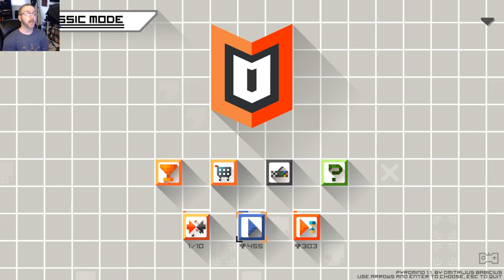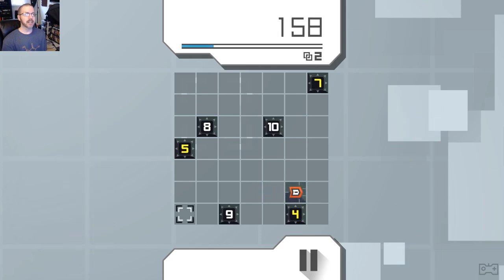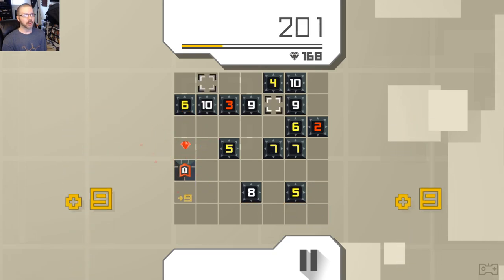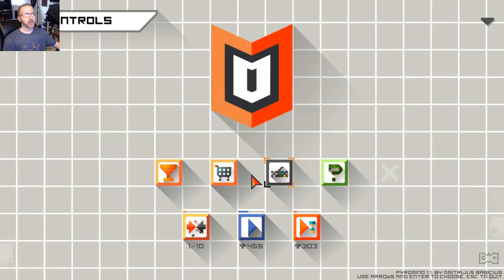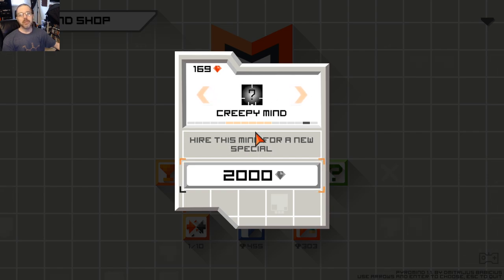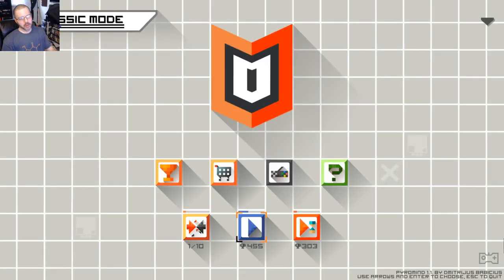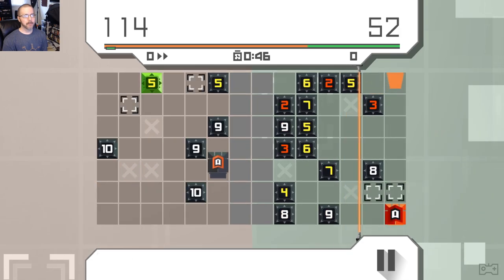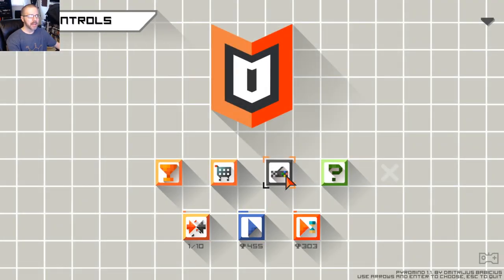PyroMind | PC | Slug Will Play Anything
The most unforgiving little puzzler you will ever play, PyroMind is a simultaneously turn-based and real-time game full of bombs, explosions and narrow escapes! Play alone, blow up your friend or challenge a bot in a unique dimension, where everything explodes and one small mistake can blast you to smithereens.